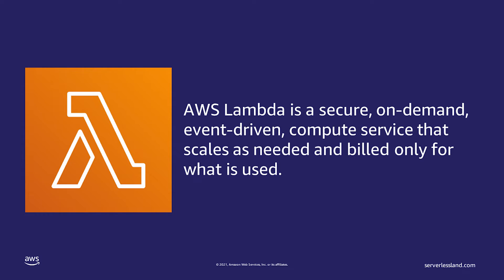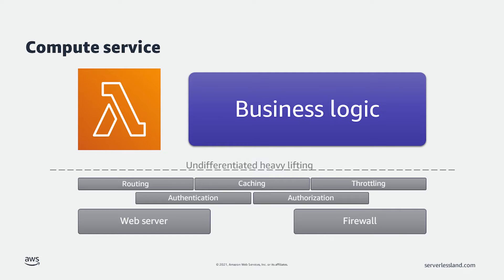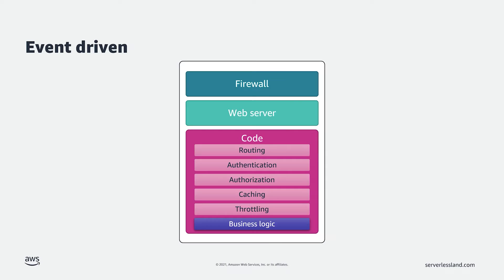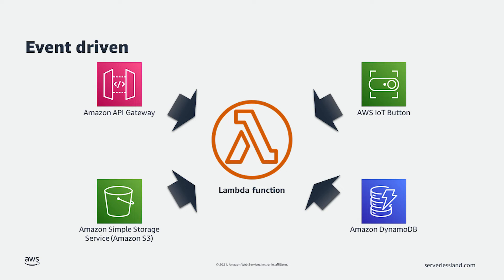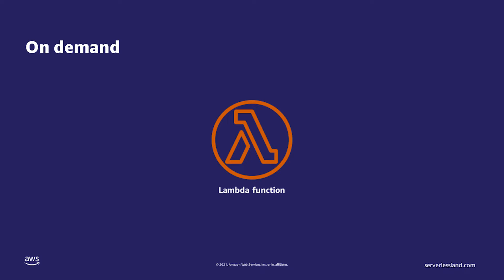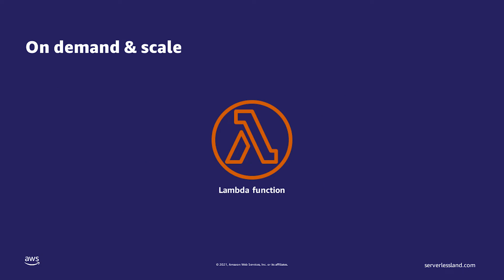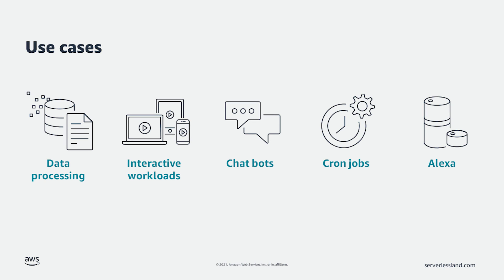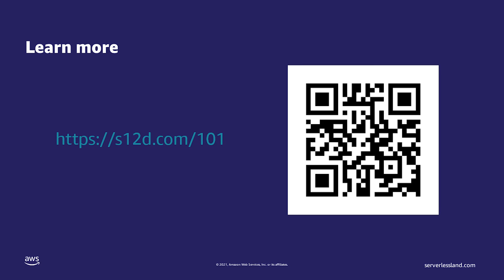Serverless 101: AWS Lambda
This video gives a high-level overview of AWS Lambda. It talks about what a Lambda function is and when you should use it.